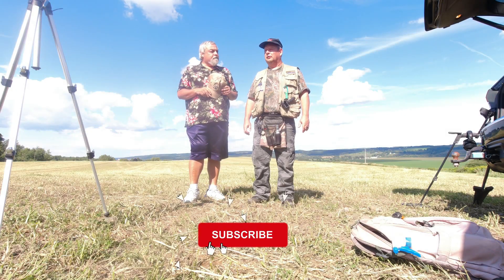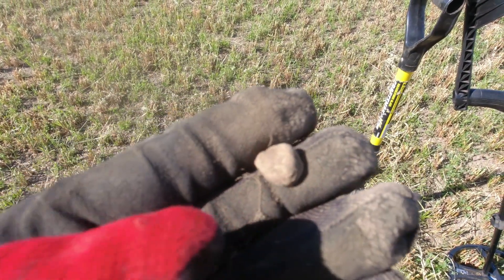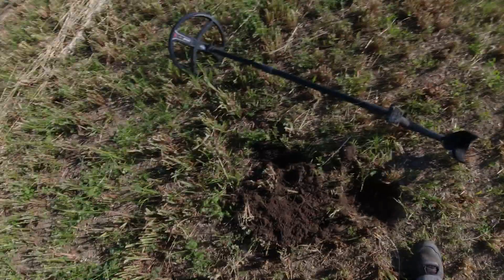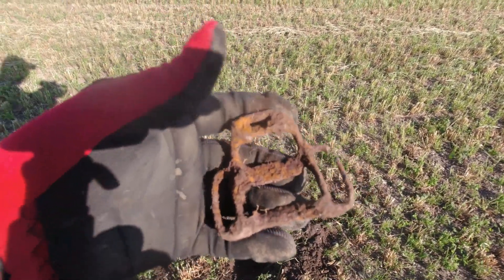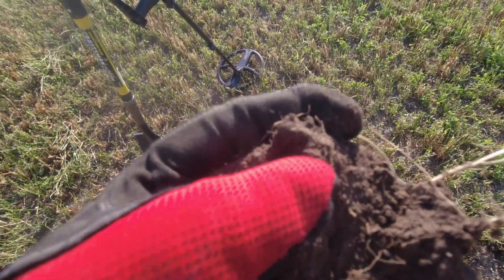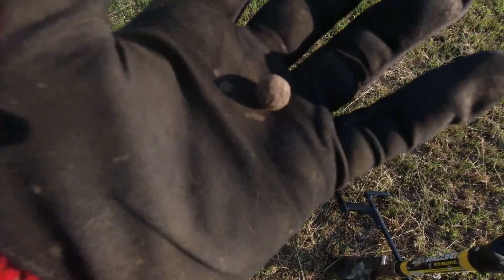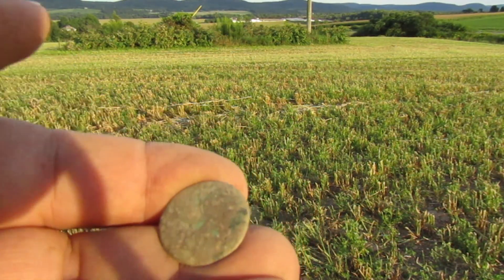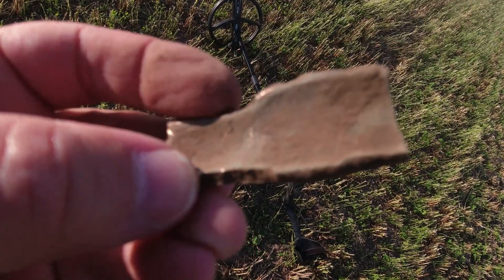Episode 67 Genie in a lamp??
Metal Detecting is a passion. From Civil War sites to old house properties and farm fields, we love them all. From three ringers to silver and everything in between. Join us as we travel New York State, the Northeast and Southern States. God, Guns and Coils.